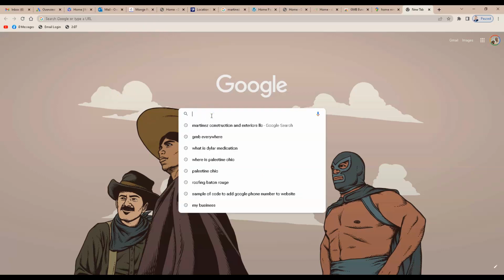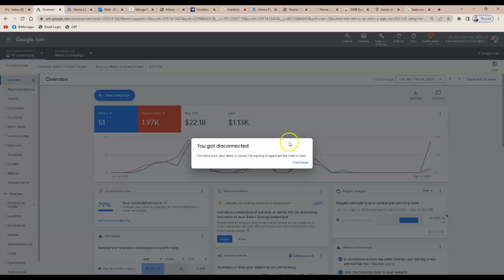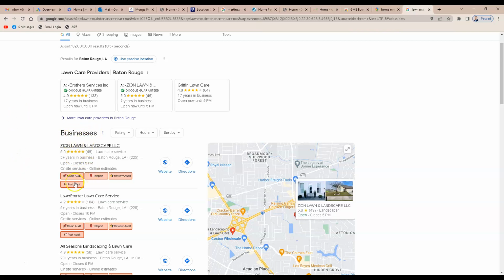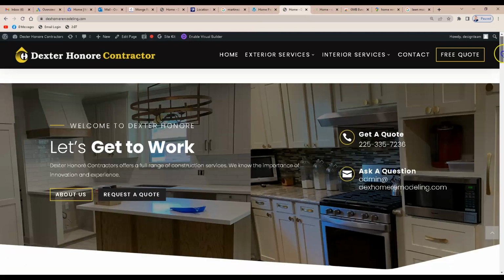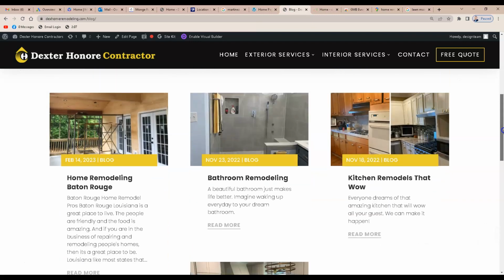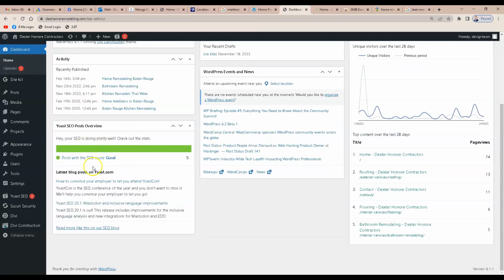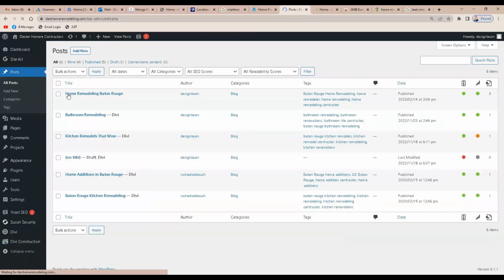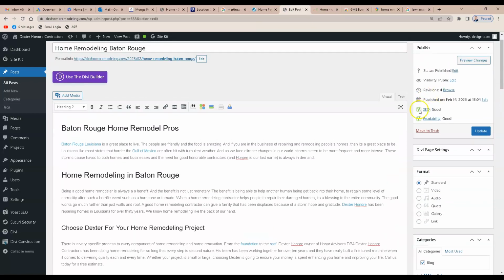Dominick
Website presentation video